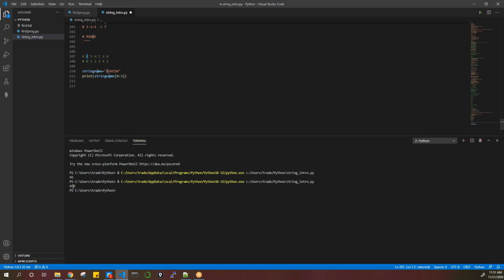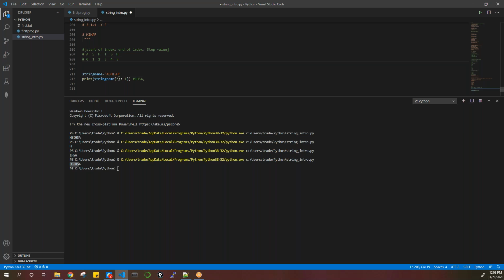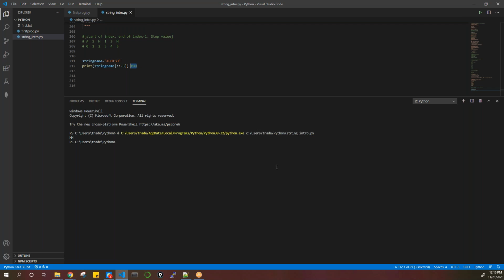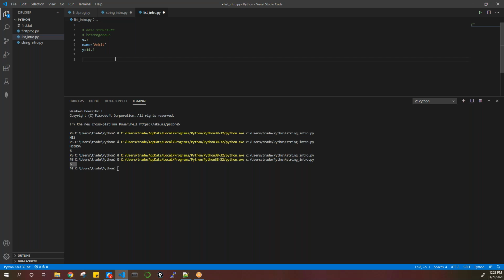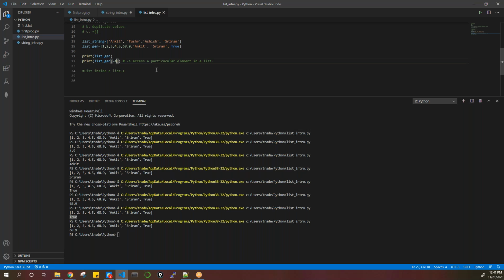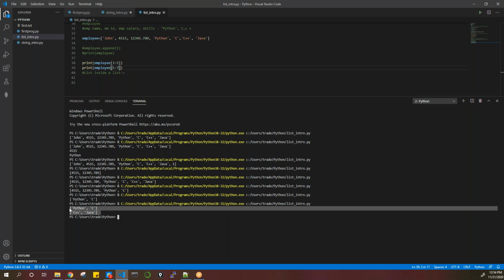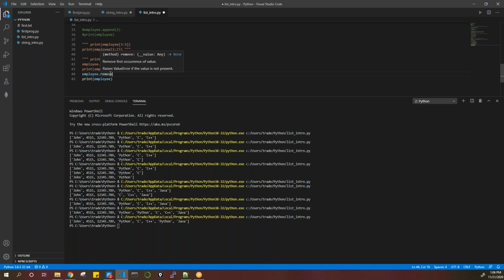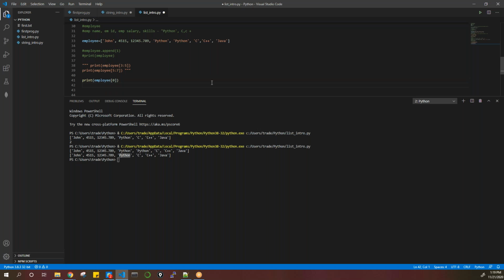string indexing Rev list